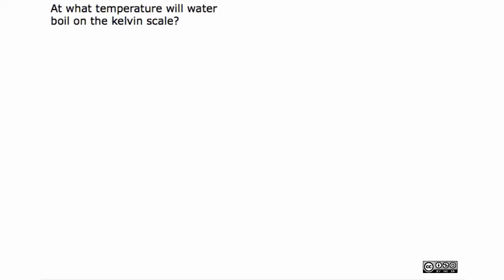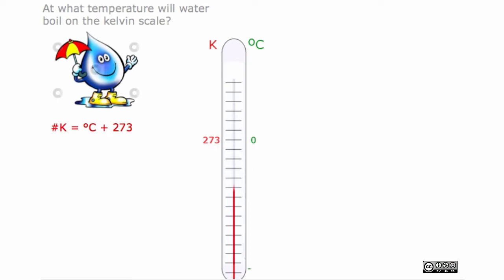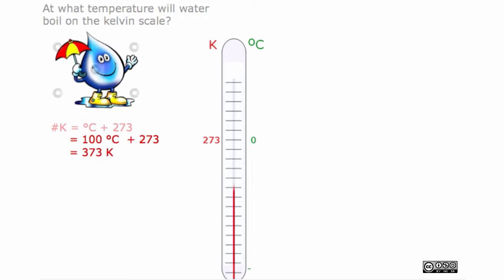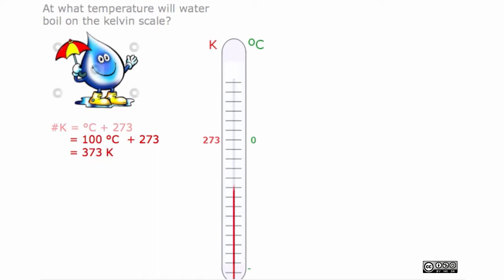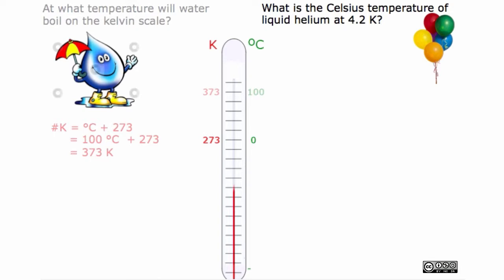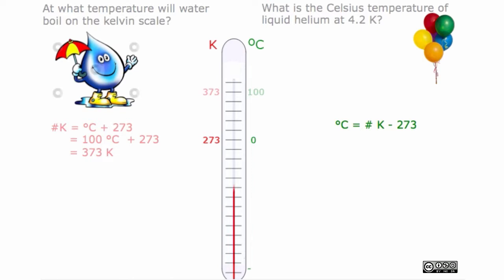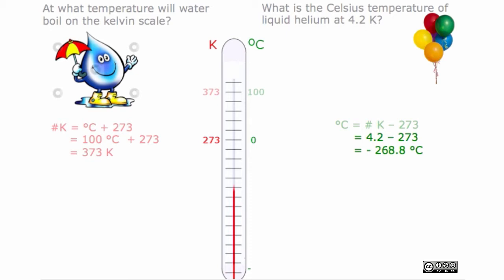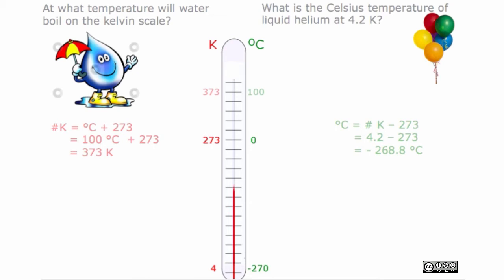Examples of Converting Temperatures.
At what temperature will water boil on the Kelvin scale? What is the Celsius temperature of liquid helium at 4.2 K?